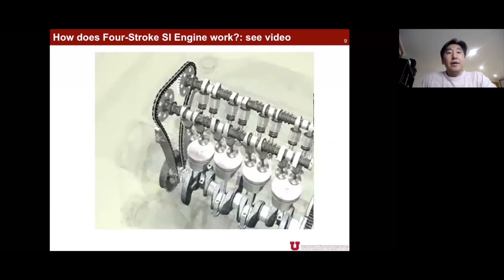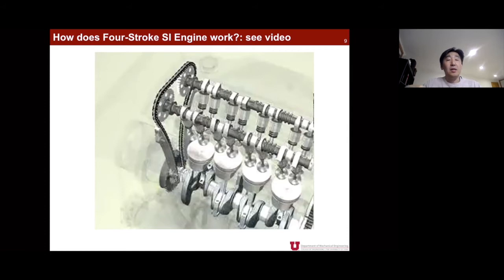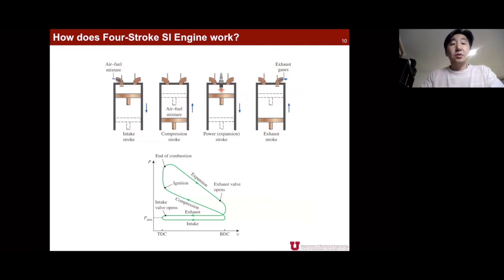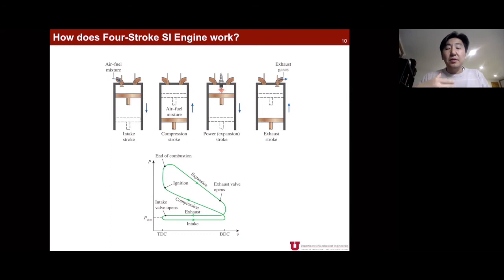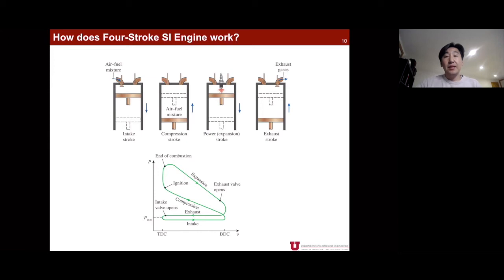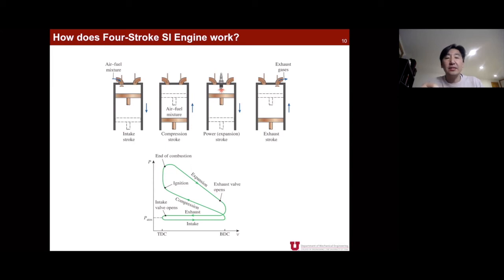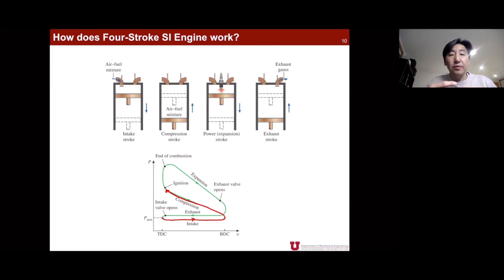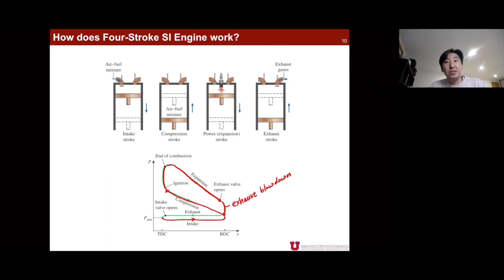Thermodynamics Lecture 25 - 3